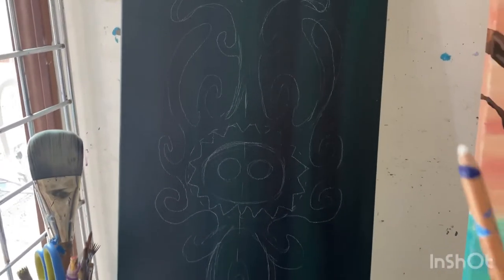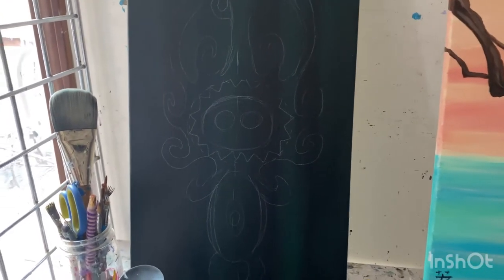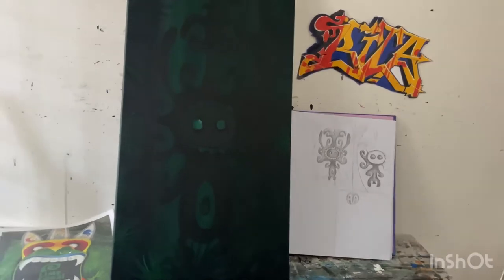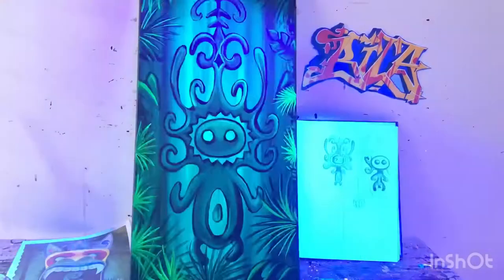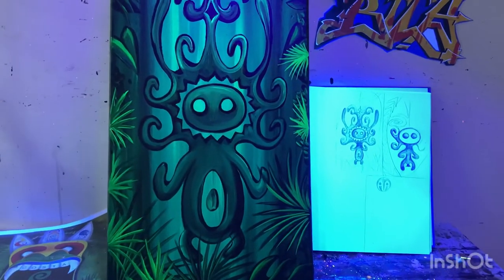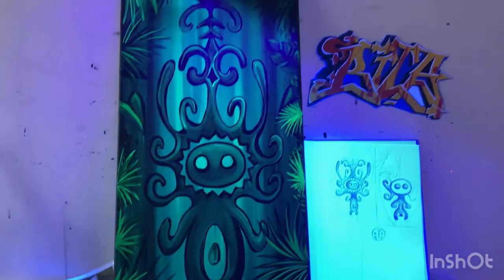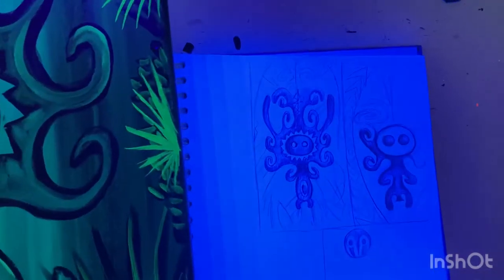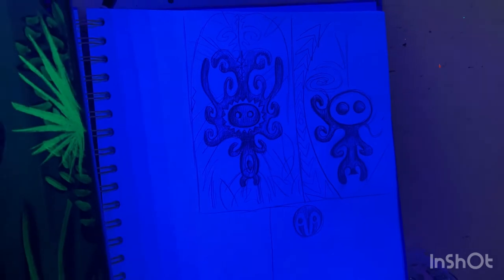Papua New Guinea inspired Artwork